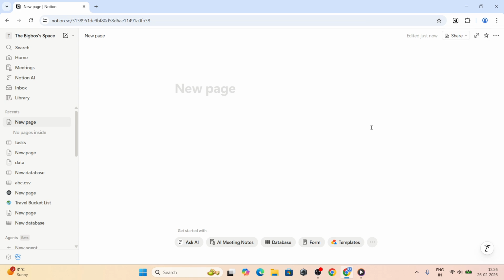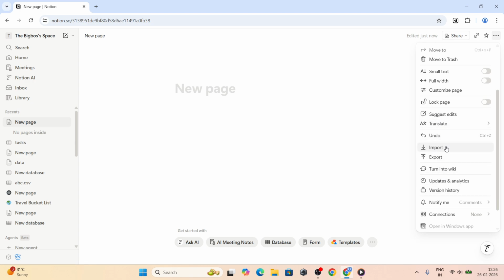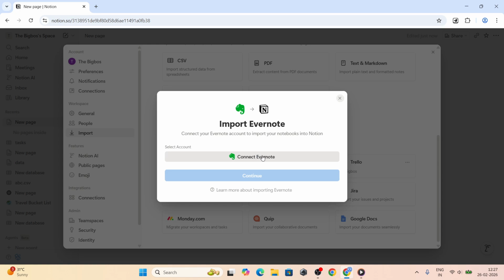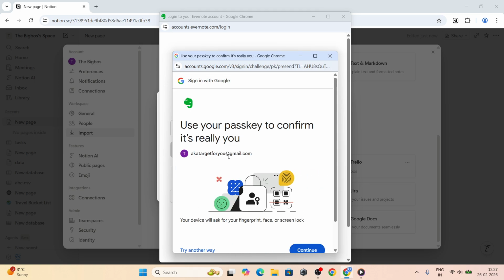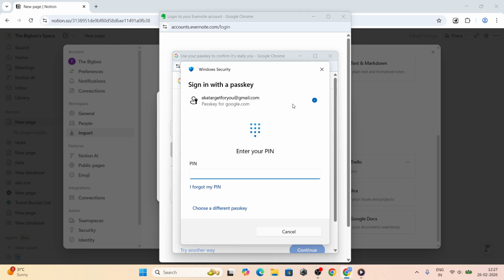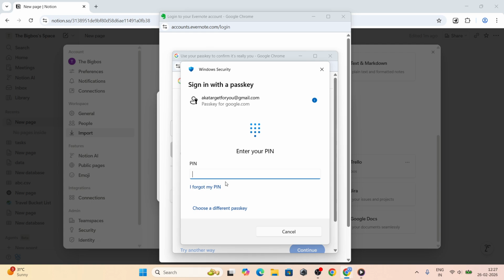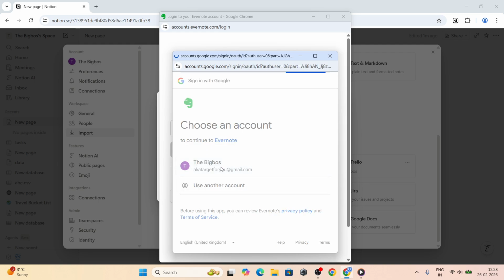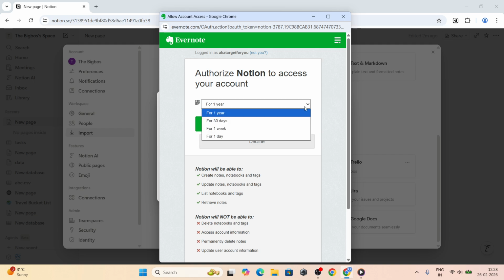How To Import Evernote Into Notion (Step By Step)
Learn how to import Evernote into Notion with this step-by-step tutorial. If you are looking for an Evernote to Notion migration guide that preserves your data and organization, this video is for you. We explore the best ways to move your notes, notebooks, and web clips quickly.